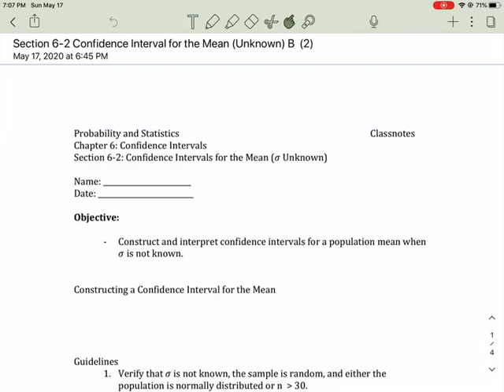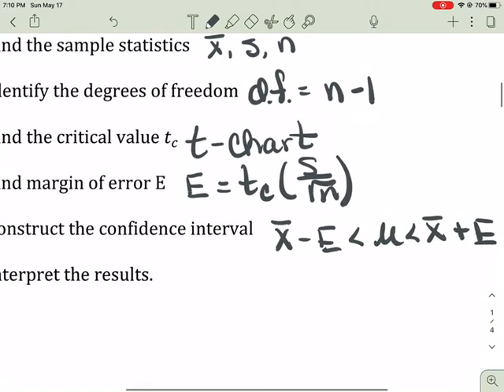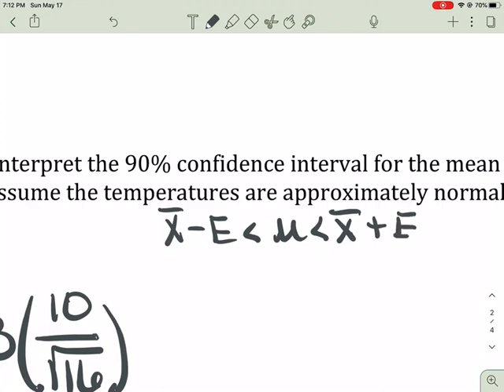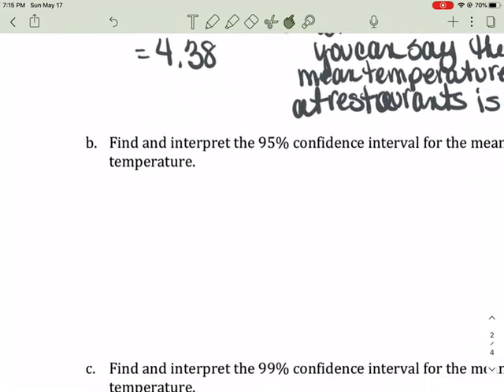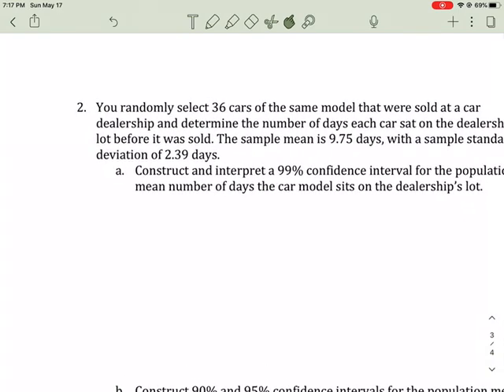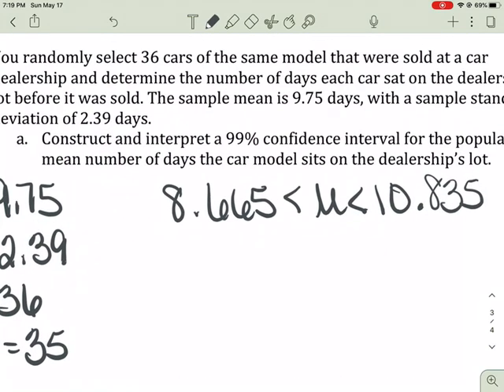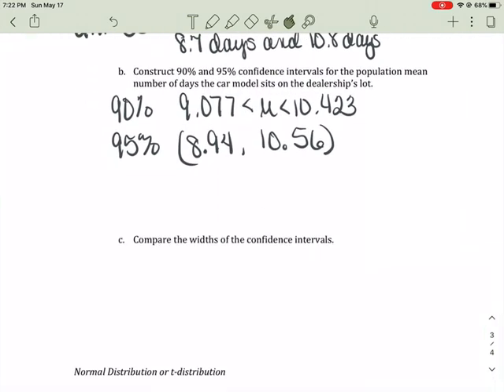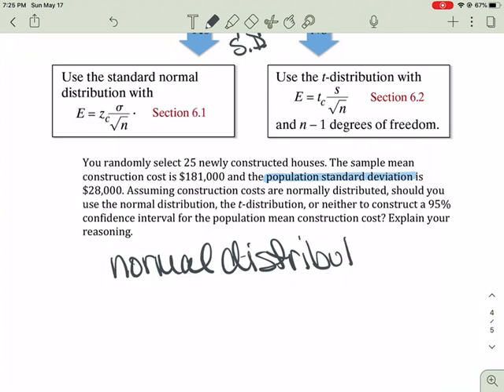Section 6 2 Confidence Interval unknown B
Constructing confidence intervals for an unknown population standard deviation